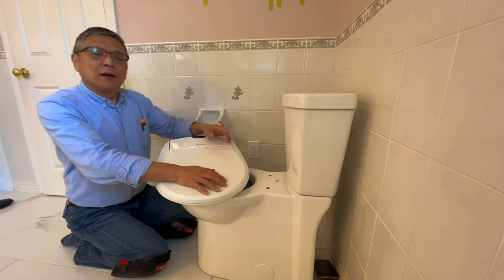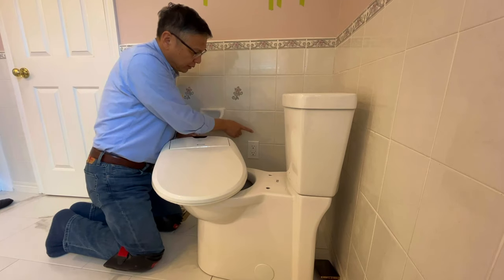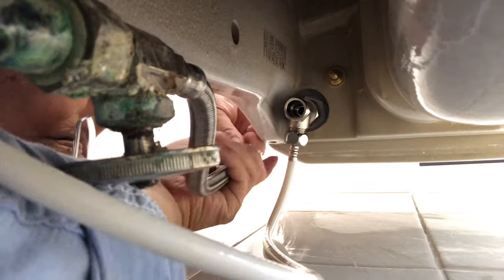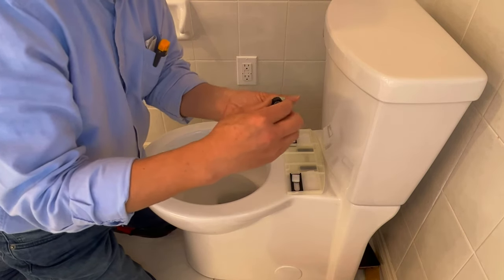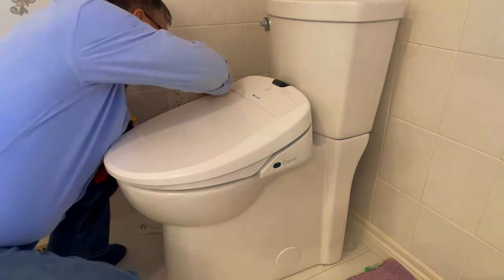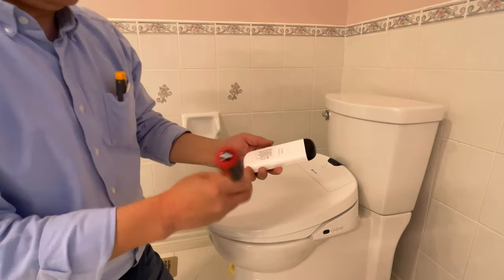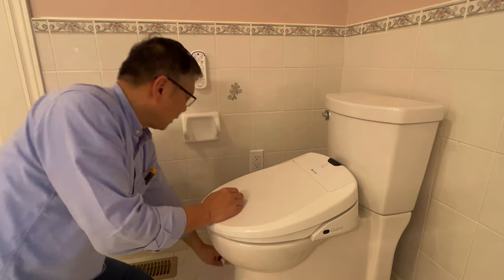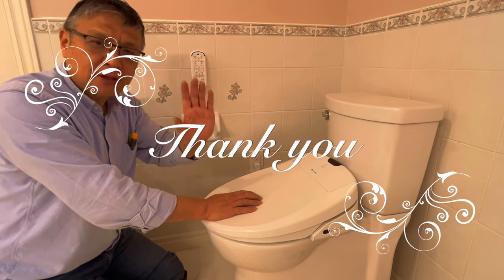How to Install a Bidet on a Skirted Toilet: Easy DIY Step by Step for Homeowners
In this step-by-step DIY guide, I will show you exactly how to install a Brondell swash 1400 Luxury Bidet Toilet Seat on a skirted Toilet and the best part? No plumber is needed!

Materials and Tools:
1. Brondell Bidet Toilet Seat Elongated or Round S1400
Or Brondell Swash SE600 Bidet Toilet Seat
2. DeerValley DV-1F026R Elongated One Piece Toilet
3. Adjustable wrench
4. Socket Wrench

🔧 this short video caters to homeowners of all skill levels, making the bidet installation process straightforward and stress-free. Learn the ins and outs of connecting, securing, and adjusting your bidet seat for a perfect fit on your skirted toilet.
⏱ Save time and money with this demonstration that empowers you to take control of your bathroom upgrades. Say goodbye to wipe and hello to a more luxurious and hygienic daily routine.

take a look at my other appliance repair videos

About The Channel: I am GuelphMing, have been working with electricity for nearly 40 years, love to repair and maintain home appliances and electrical wiring around the house. I would like to share it with DIY homeowners to save money. I opened the channel in March 2023 and got serious with it and have posted videos regularly since November 2023. this is going to be my future retirement "work".